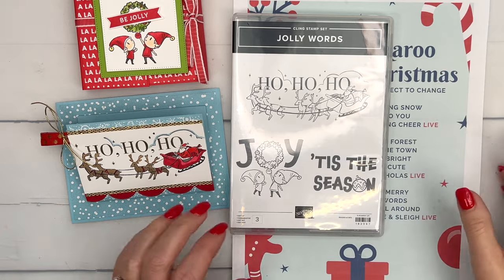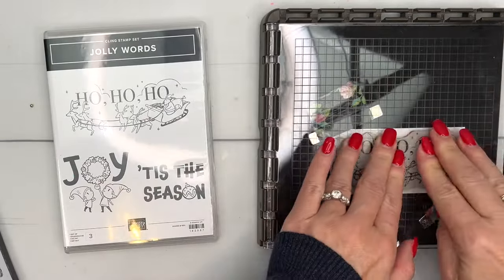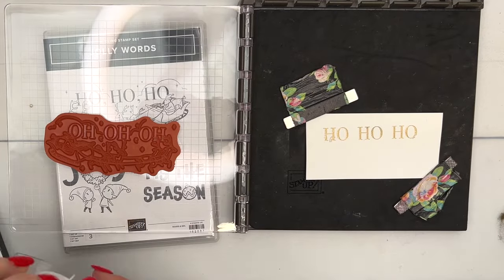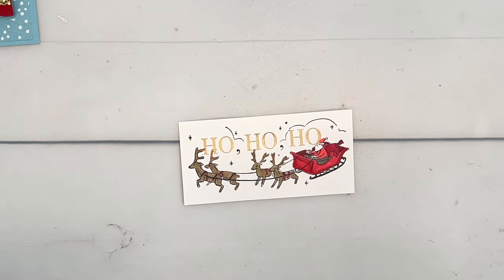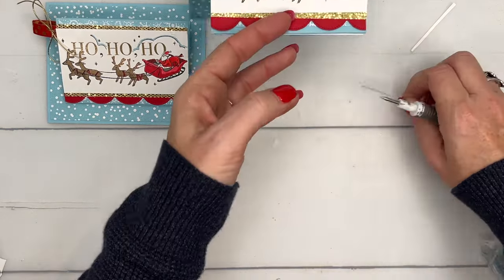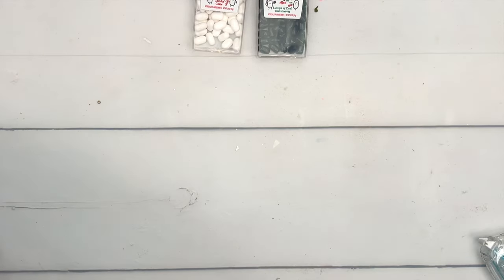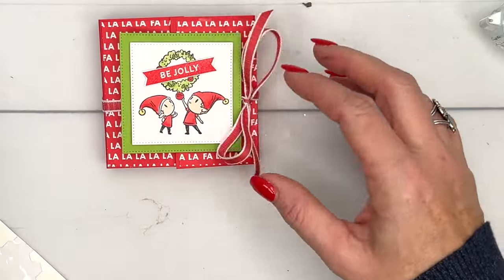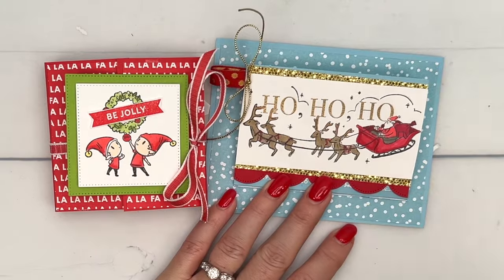Twelve Days of Christmas- Jolly Words